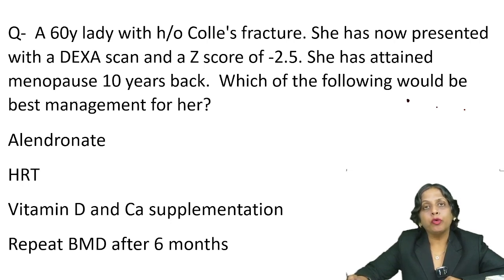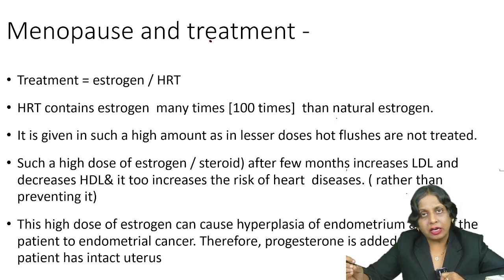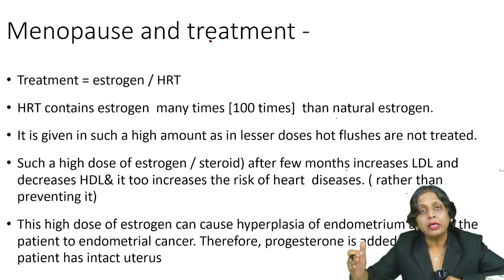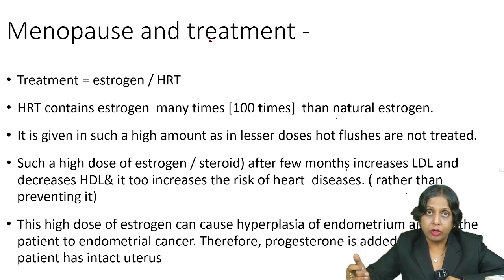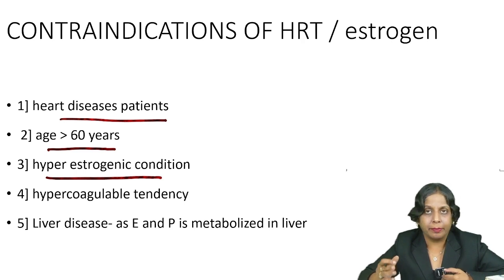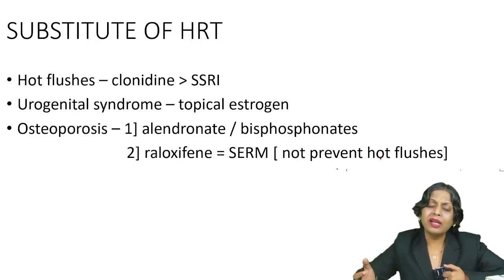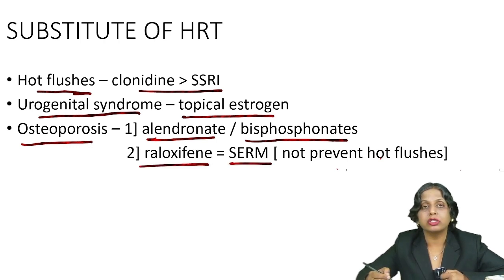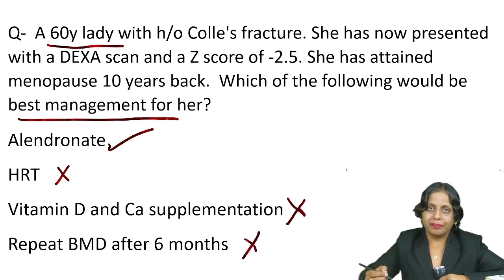ONE PYQ TOPIC - CONTRAINDICATIONS OF HRT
menopause HRT contains estrogen 100 times more than natural estrogen level in our body